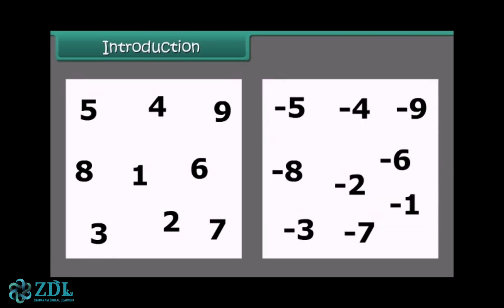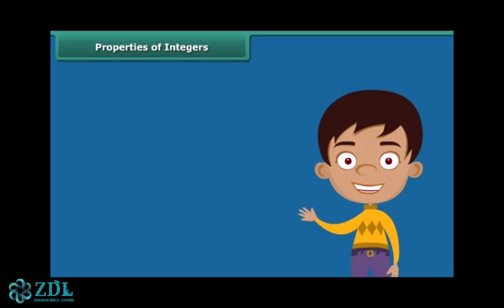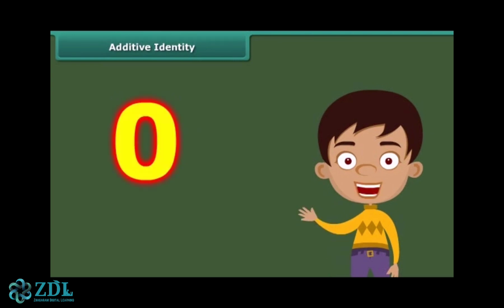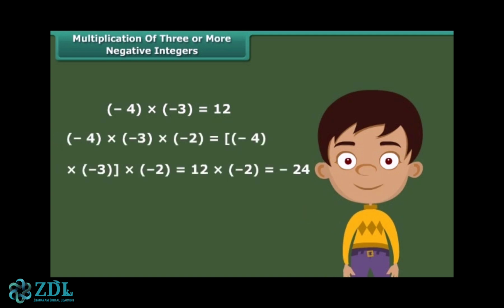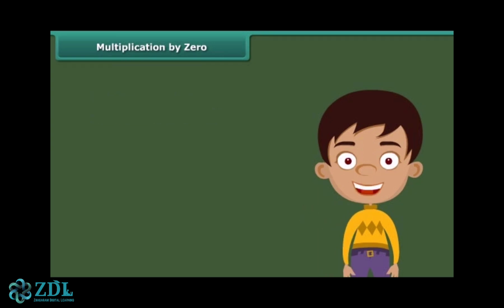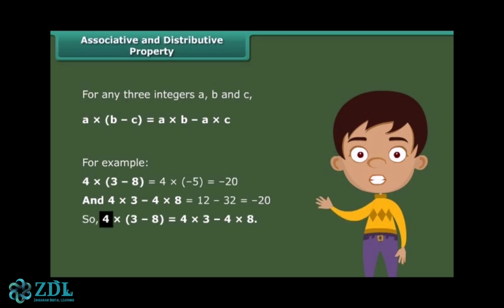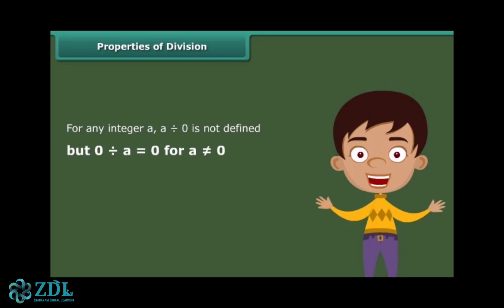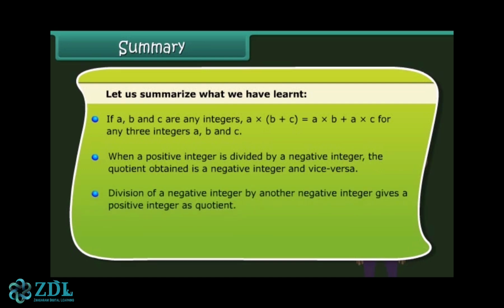CBSE Class 7 : Maths - Chapter 1 - Integers - Animated English Class - My Vaathi - ZDL